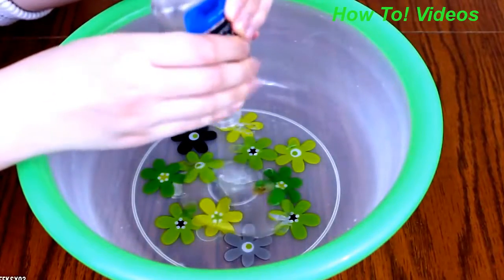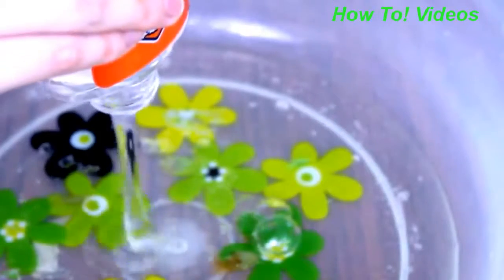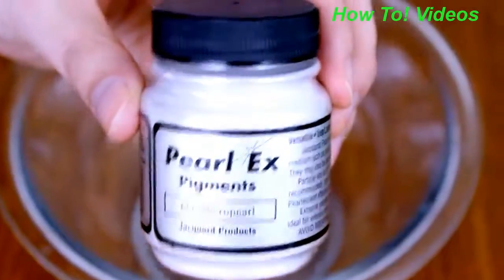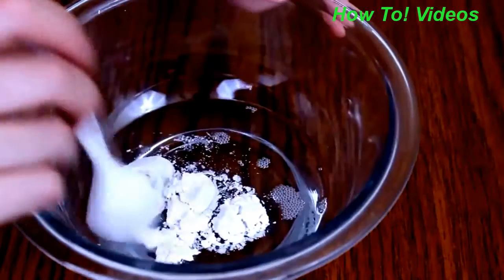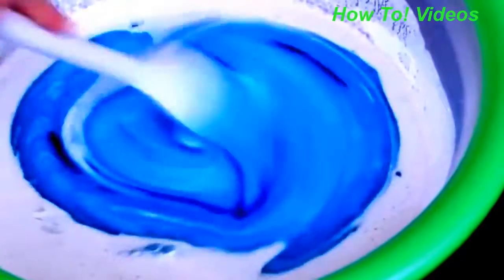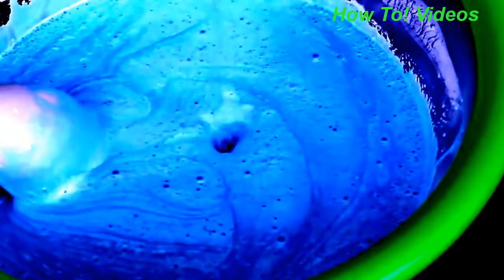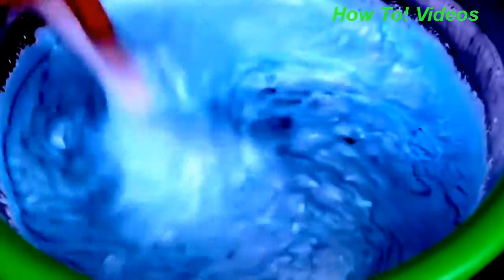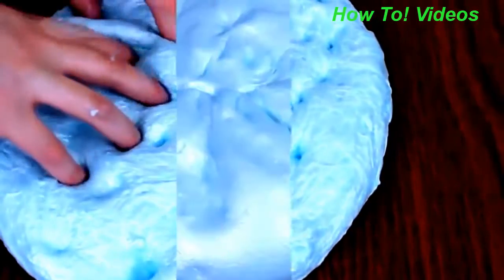how to make slime with borax and glue-How To! Videos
In this video i will show you how to make slime with borax and glue!